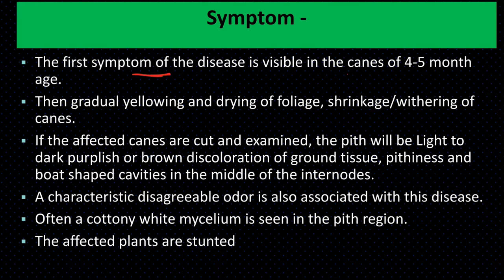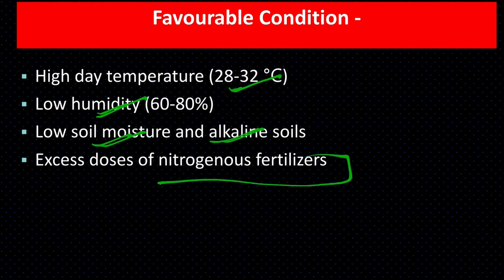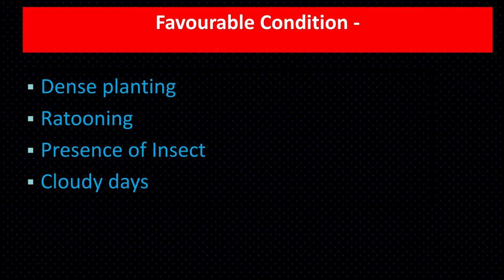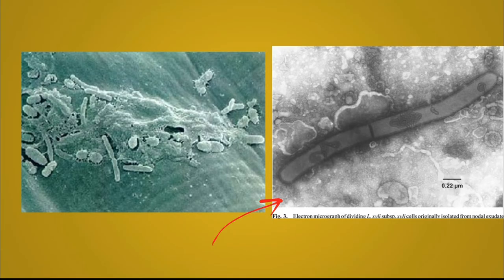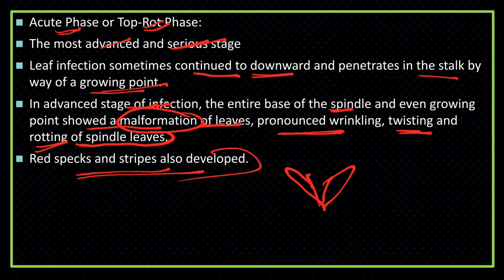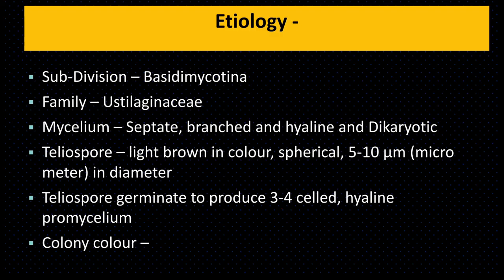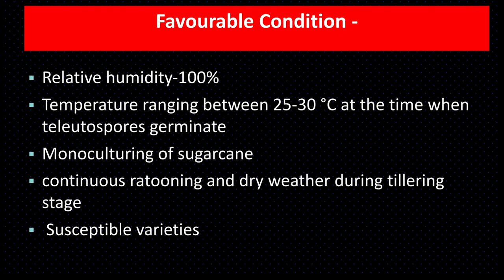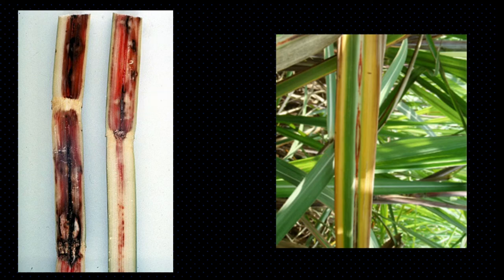Diseases of Sugarcane | Red Rot | Smut | गन्ने की बीमारियां